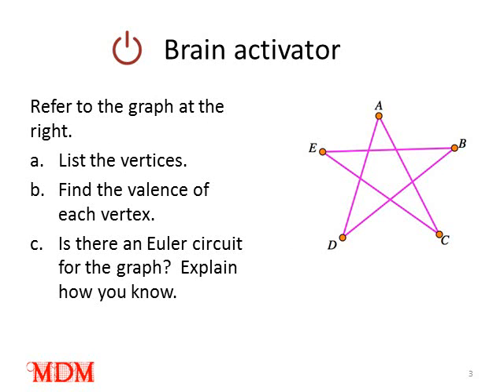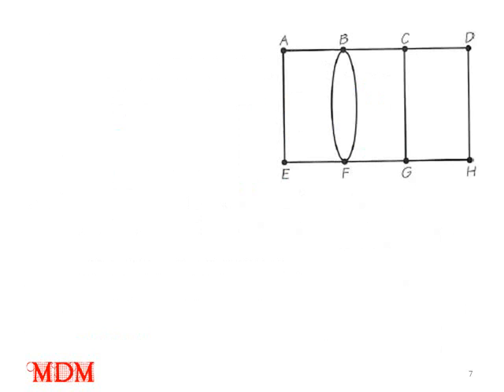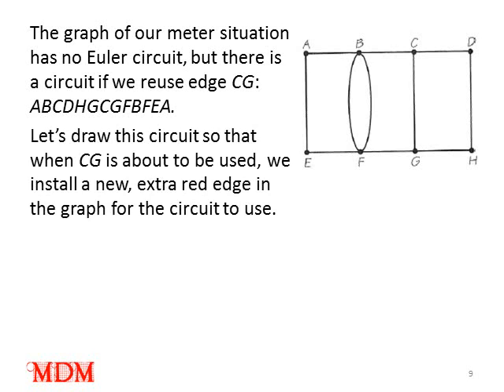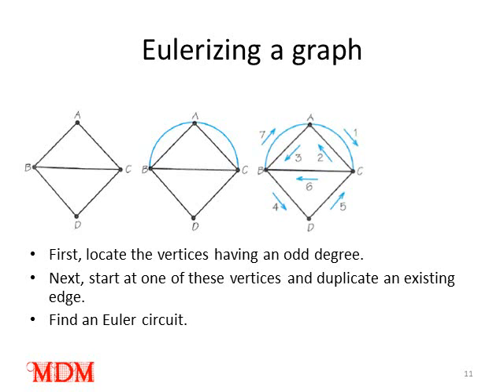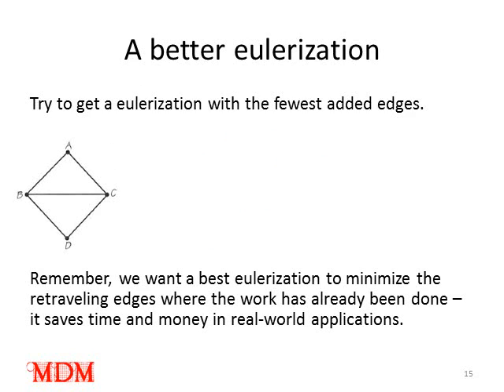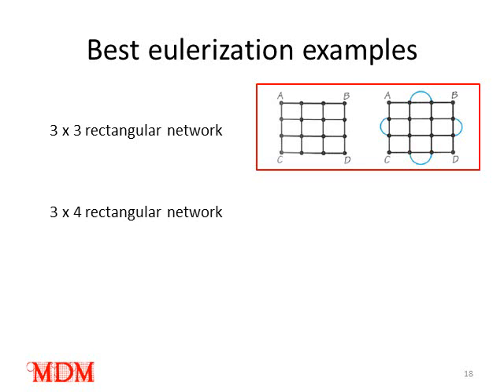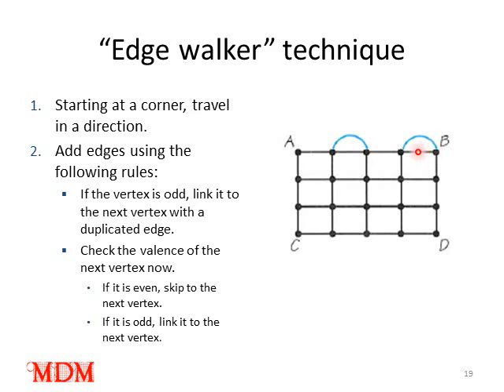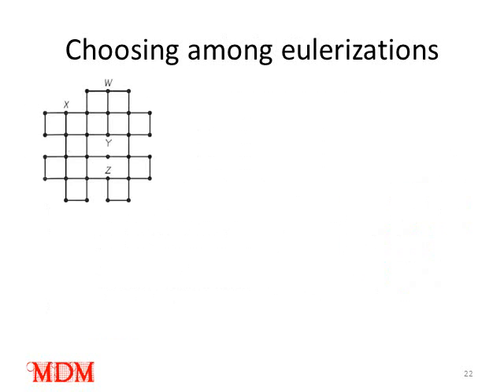4 Network Models Beyond Euler Circuits